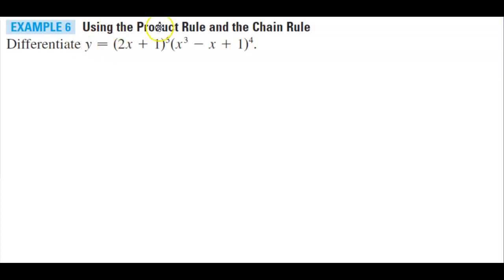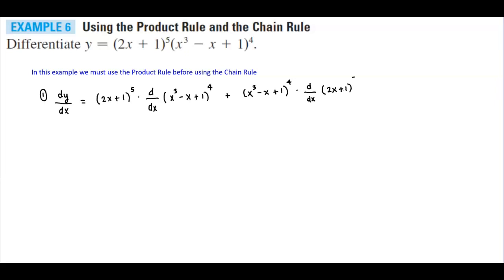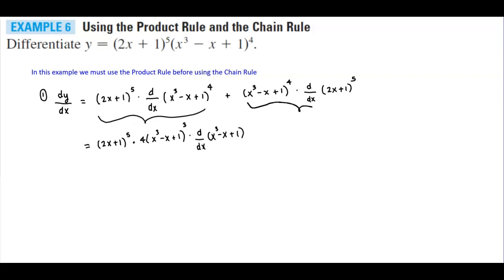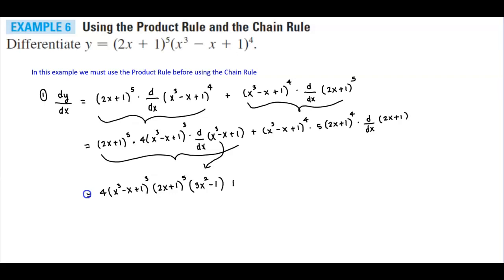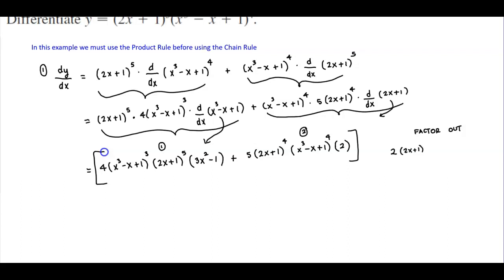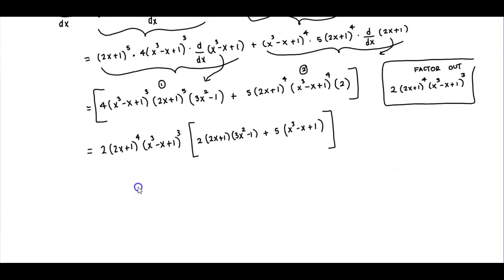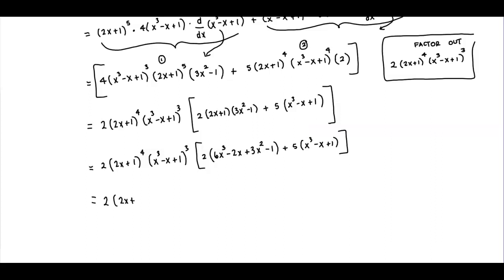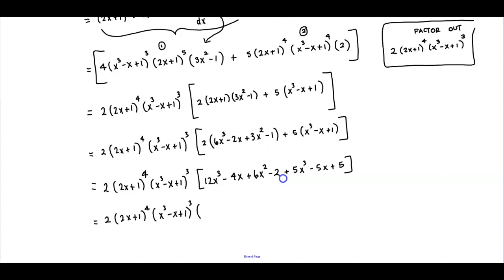Math 1A 3.4 Example 6 Using the Product and Chain Rules